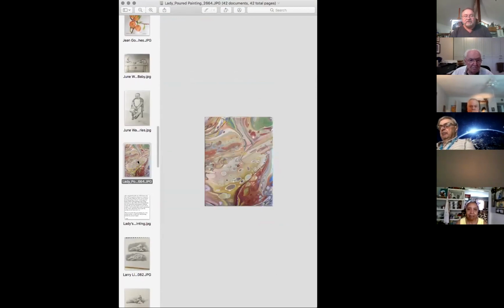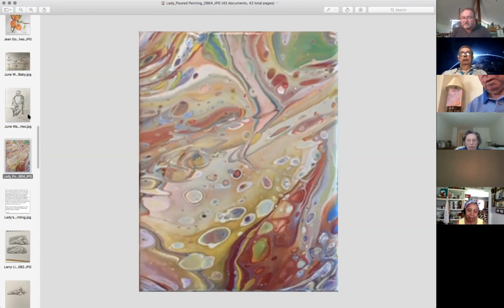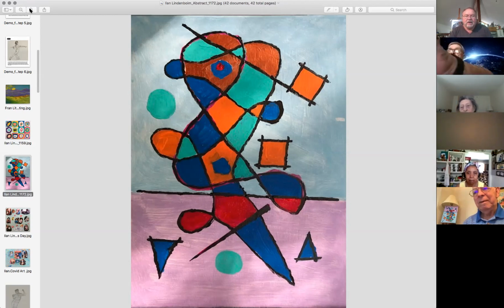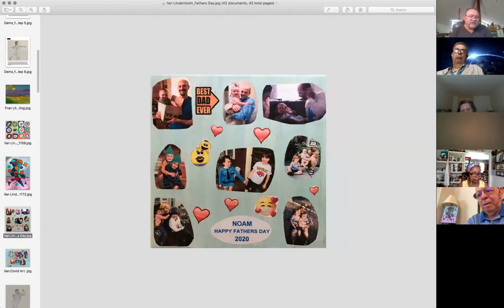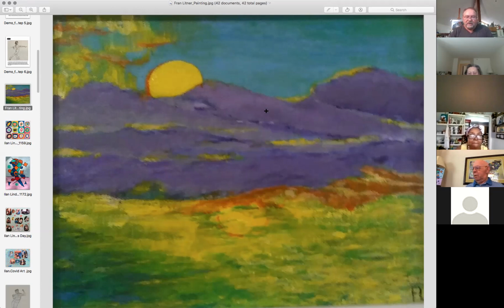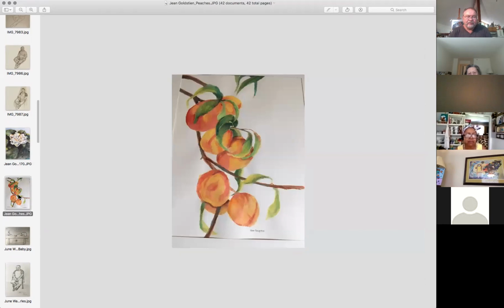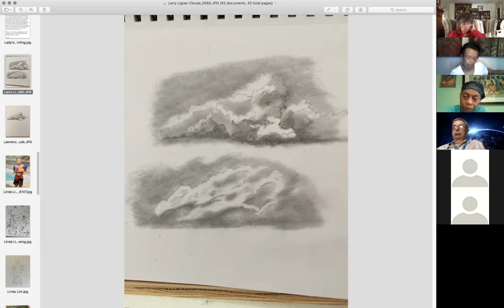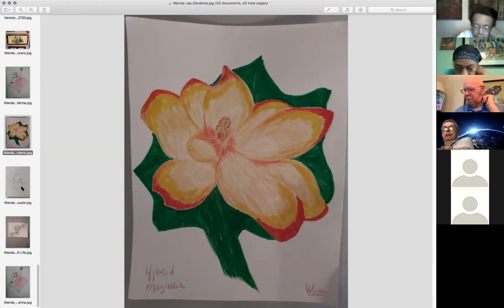Art Share w/Charles (June 29, 2020)